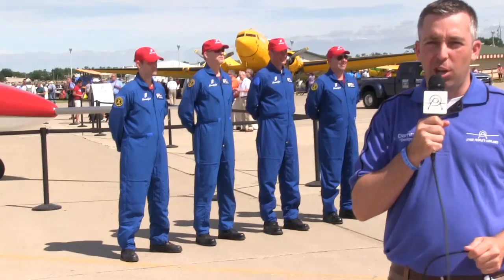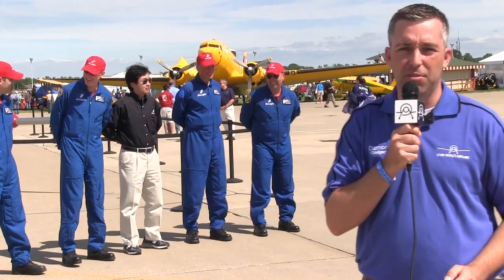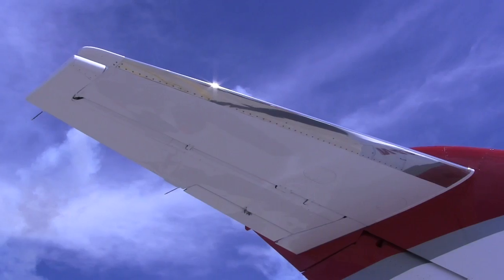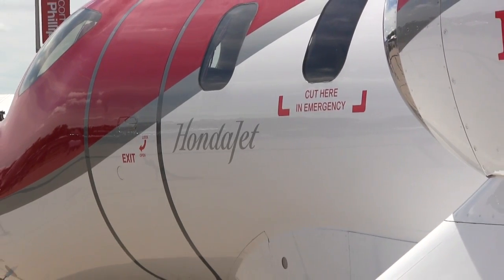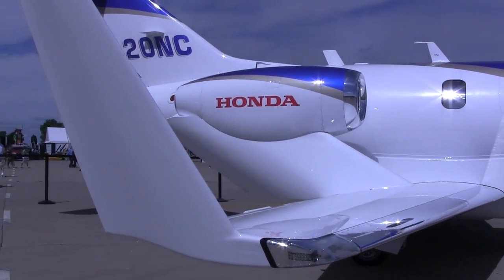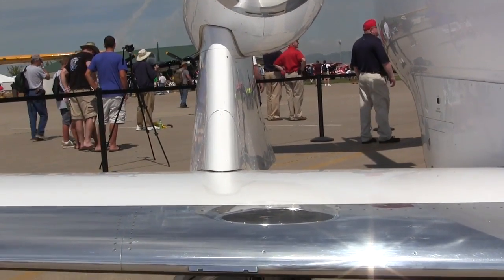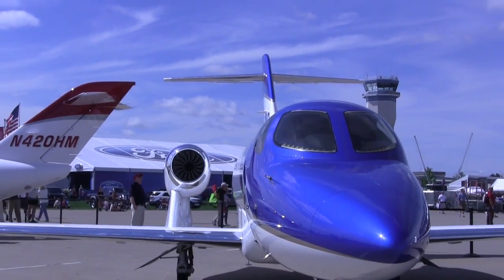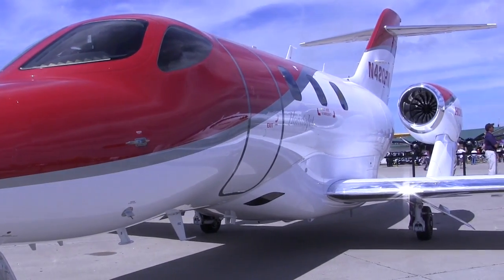EAA AirVenture 2013 - HondaJet